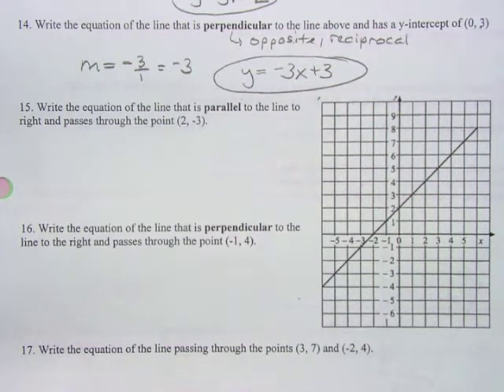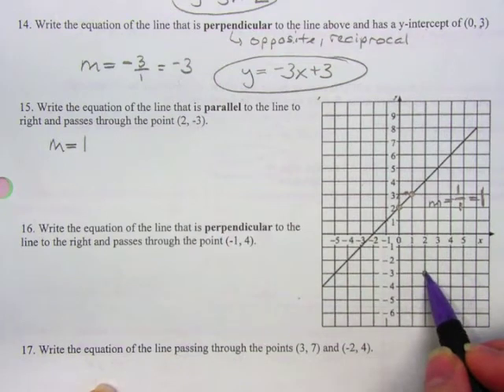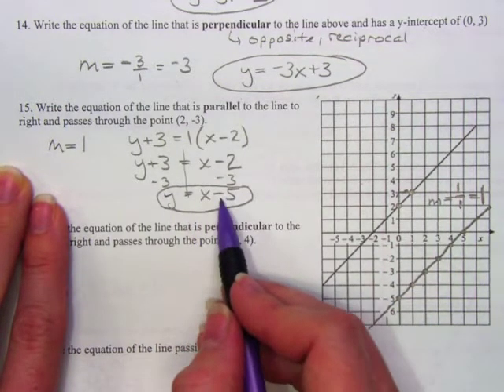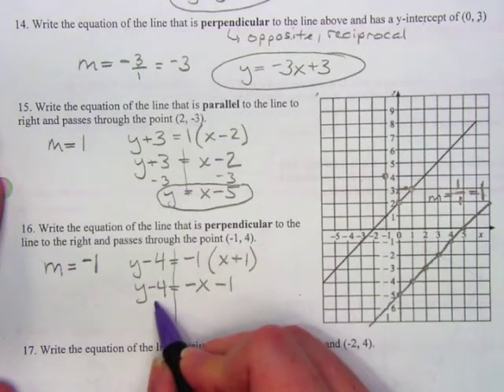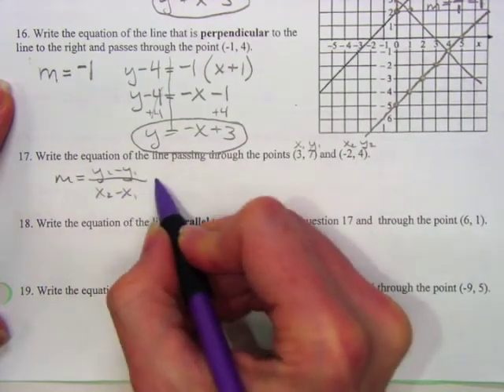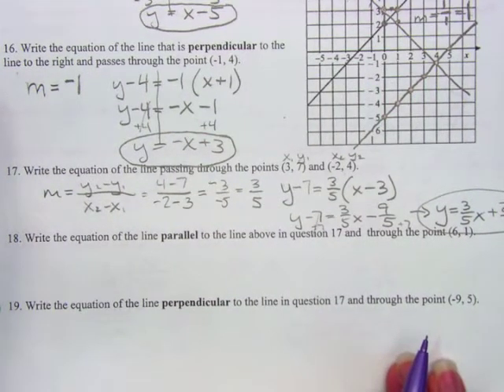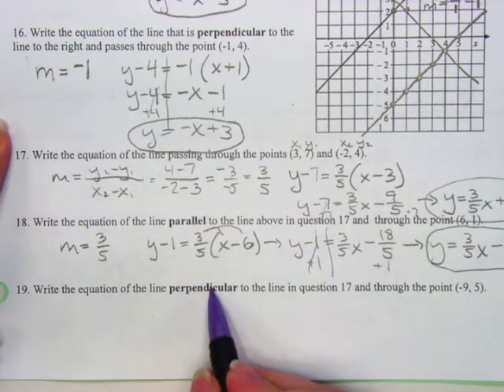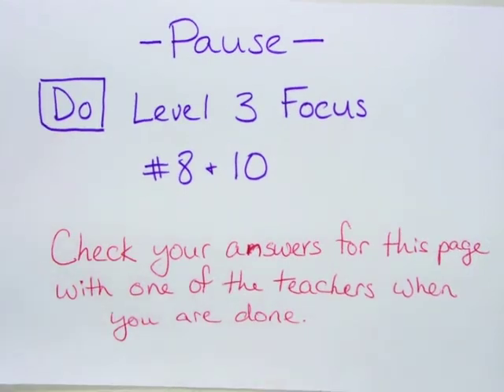U5Obj2 Parallel and Perpendicular Lines #4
Part 4 of a 5 part video that works through Unit 5, Obj 2 Notesheet #2.  You will learn to write equations of parallel and perpendicular lines.